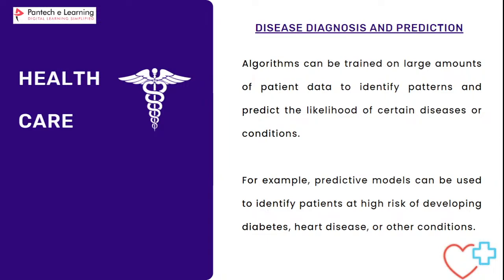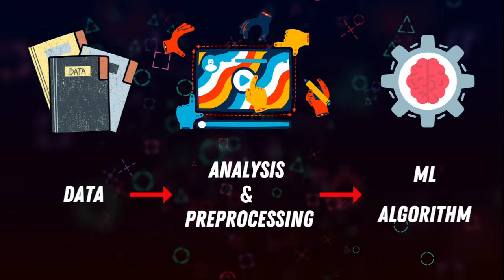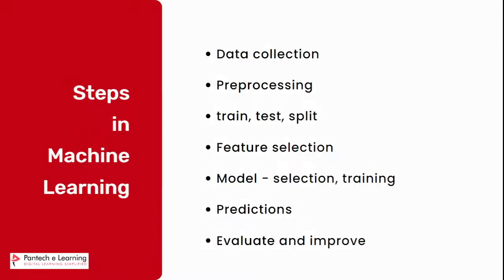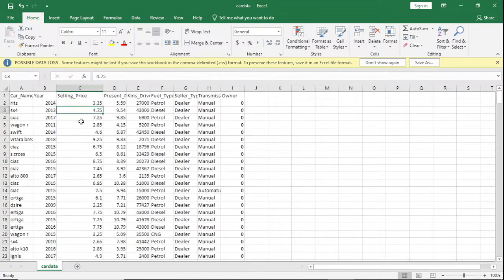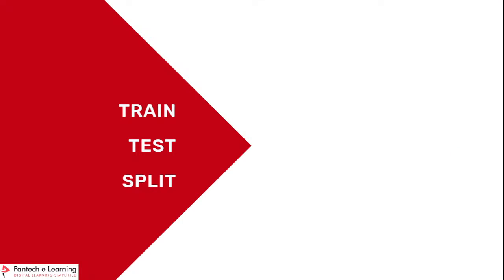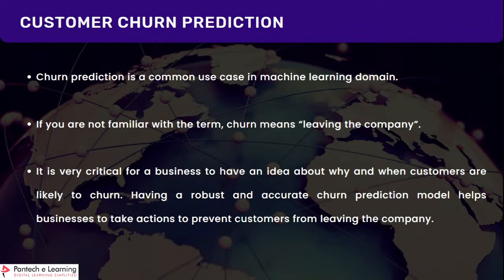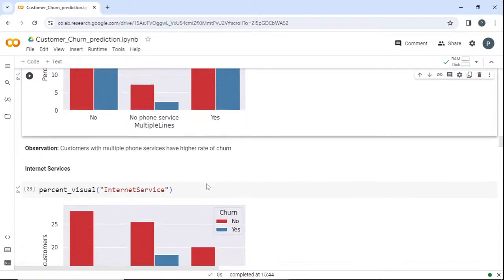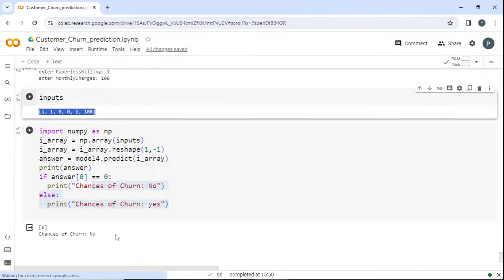Workshop on Data Science - Arts, Commerce & Science (ACS) College || Pantech eLearning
Workshop associated with Arts, Commerce & Science (ACS) College, Department of Computer Science for a cutting-edge workshop on Data Science. 🤖✨

Program:
👨‍🏫 Convener: Sachin N. Joshi
Co-ordinators: Pratik D. Shemare
                        Jitesh V. Kulkarni

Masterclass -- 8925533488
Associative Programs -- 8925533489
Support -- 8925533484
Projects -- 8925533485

Happy Learning!😃